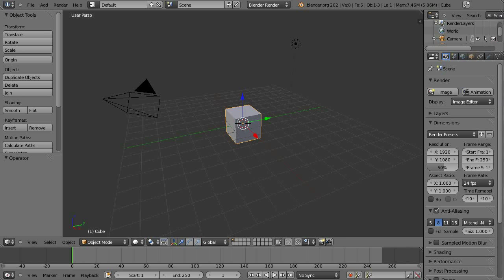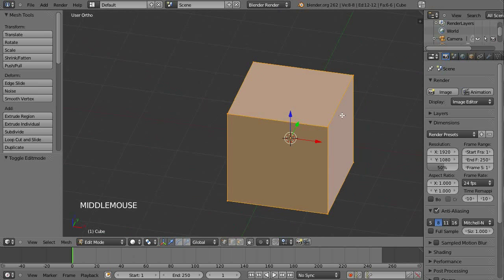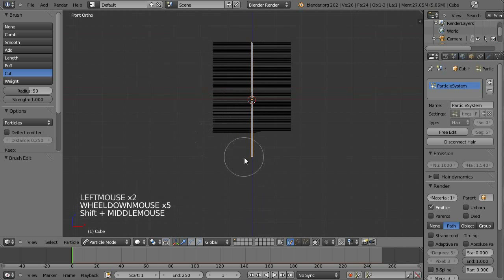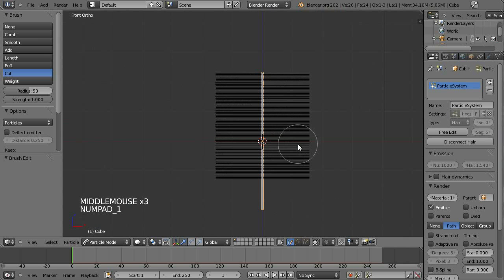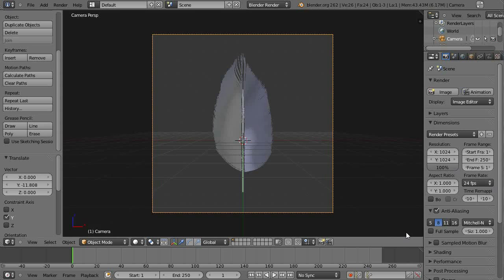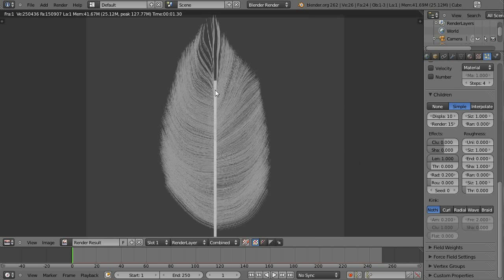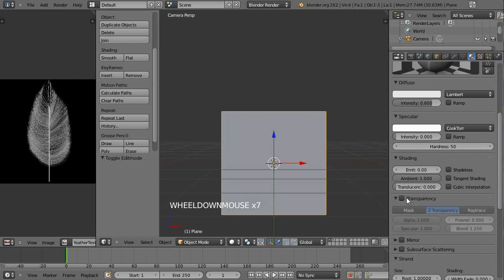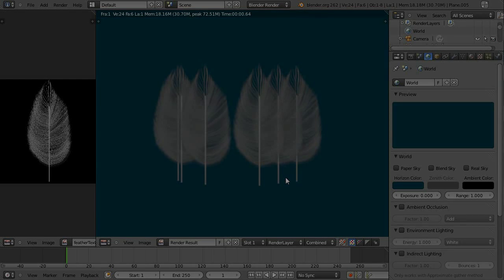How to make a feather in Blender 2.6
This week I show you how to make a feather in blender.

We generate an alpha map of a feather using hair particles and then map it onto a plane.